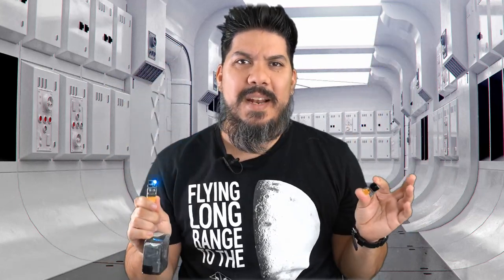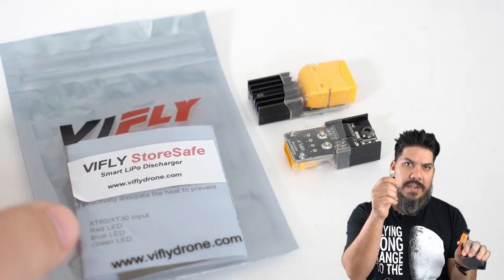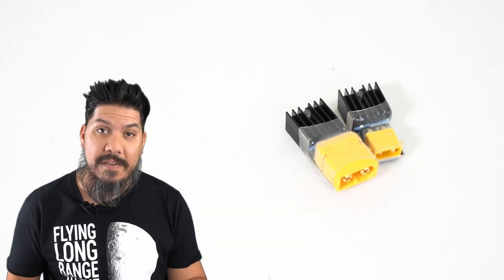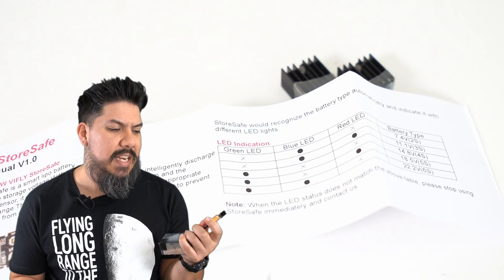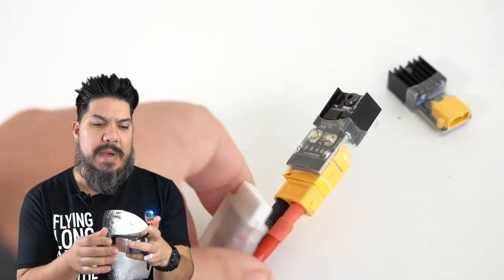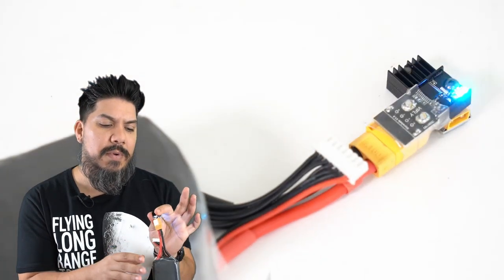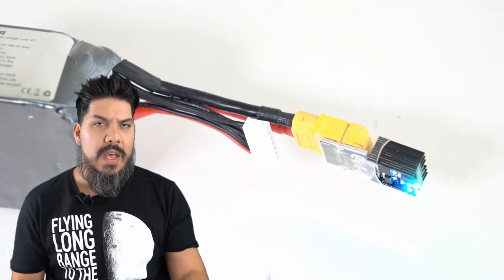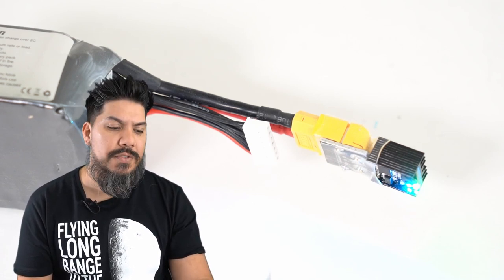ViFLy Smart LiPo Discharger - XT30 XT60 Store Safe Smart battery discharger drone battery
ViFly Smart Lipo Discharger

3" - Diatone GT R349